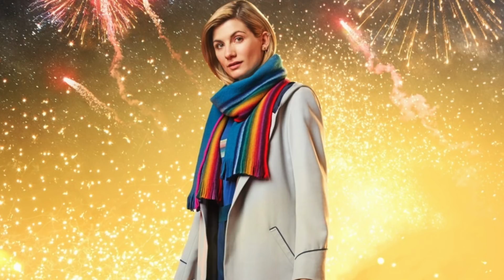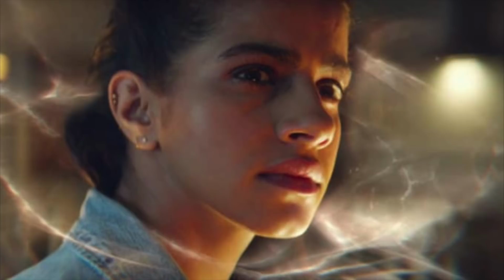Quickie Review: Doctor Who Series 11 Overview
And now for the full overview